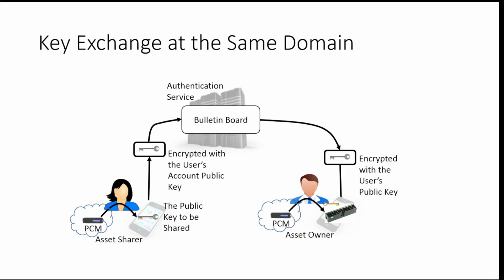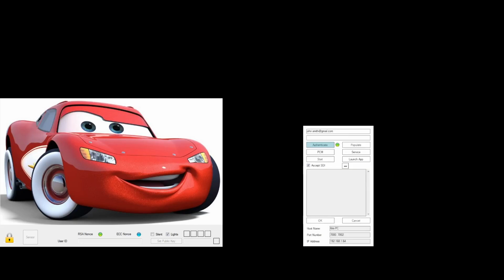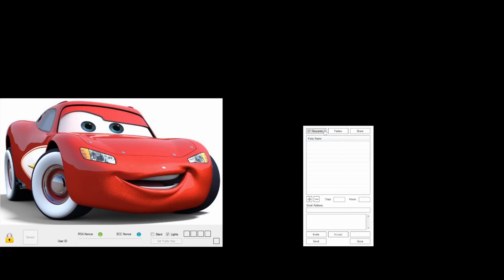Vaulter App Share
We are Kris, Ola and Bartek. We are founders of Vault Security startup. (US)

One of the critical features of a Vaulter Platform is sharing digital or tangible assets (IoT). The primary user is considered an owner, who can add multiple subaccounts for those allowed to share the asset. The owner can remove any subaccount to terminate sharing of an asset with that person at any time.